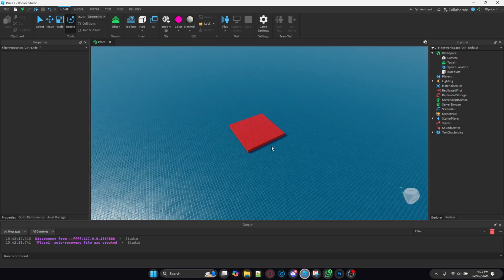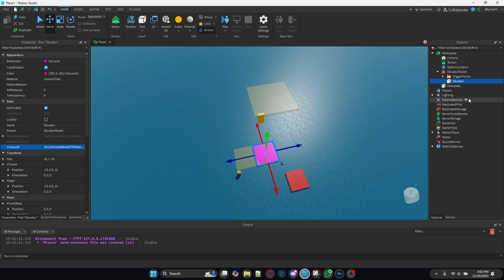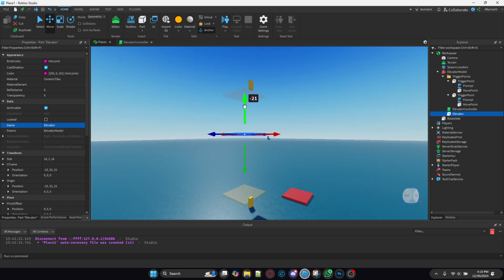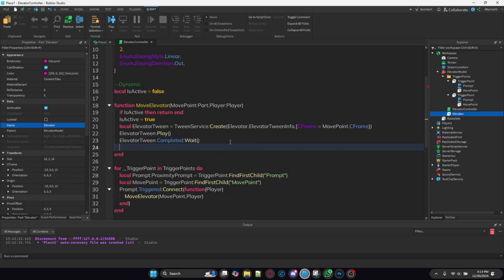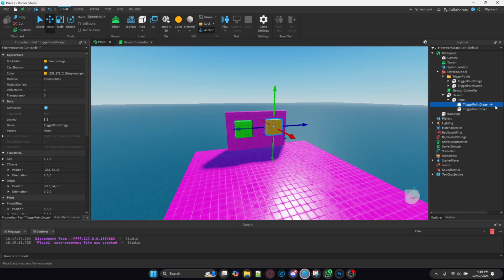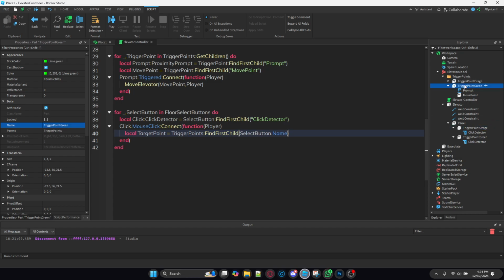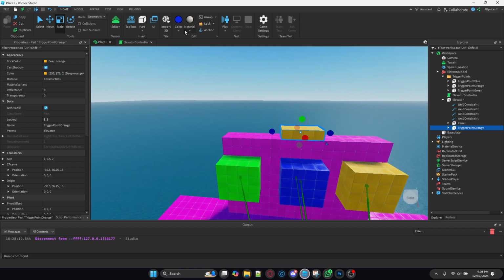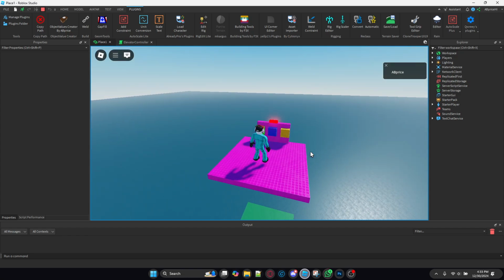How to Script a Multi-Floor Elevator in Roblox Studio!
In this video we’ll walk you through:
 - How to create an elevator
 - How to add multiple floors to it

My channel is about Roblox scripting and development.